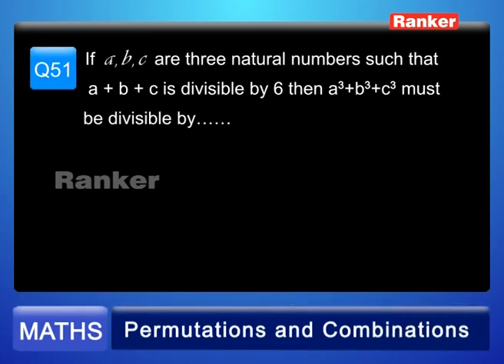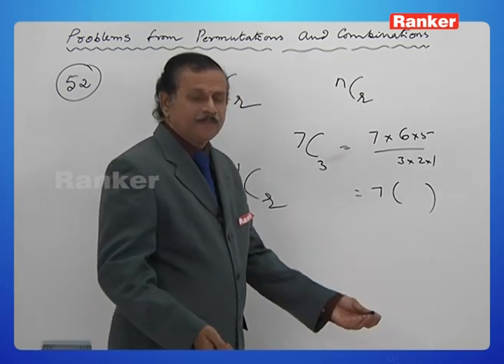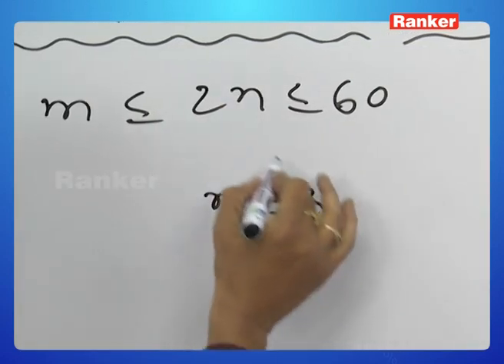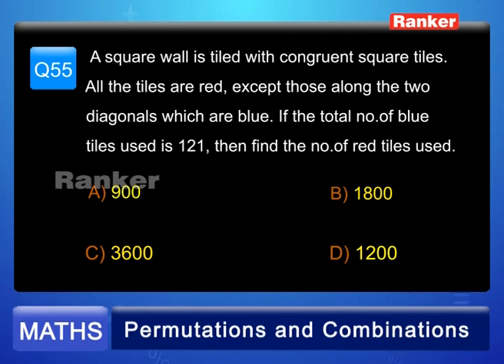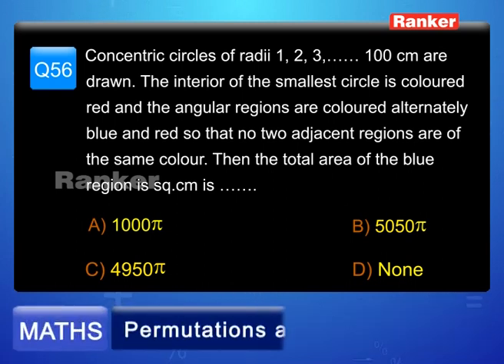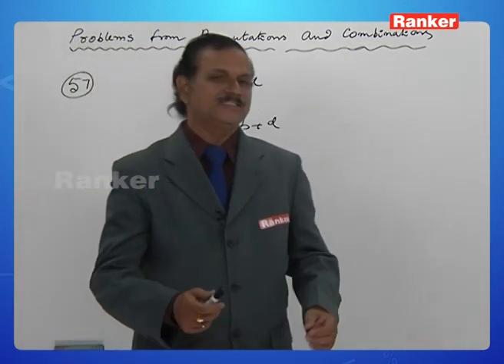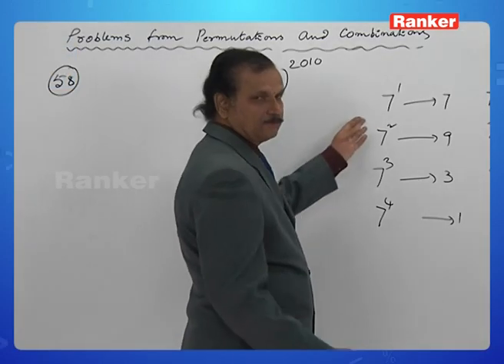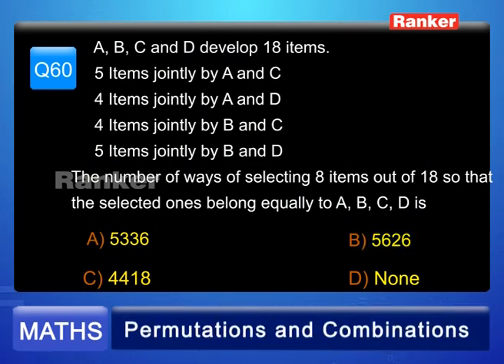Permutations and Combinations, Mathematics by K.V Mallikarjun Rao Sir | Part 4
In this video Permutations and Combinations related to mathematics is explained by K.V Mallikarjun Rao Sir.

Rankers Learning
Street No:12, Himayath Nagar,
Hyderabad - 500029